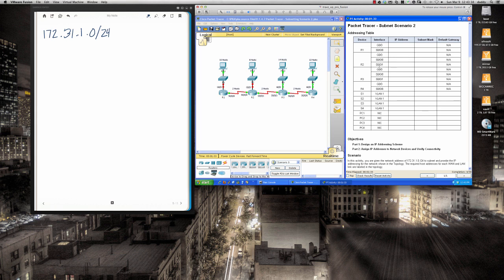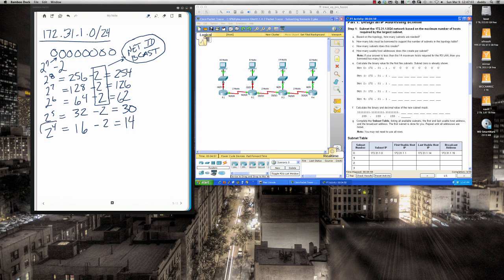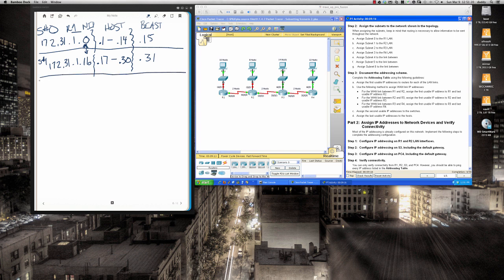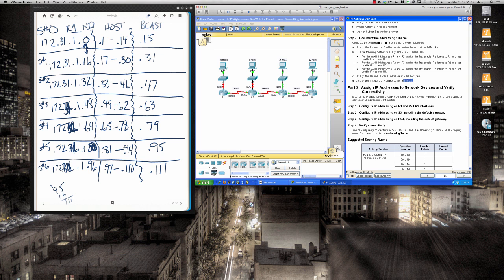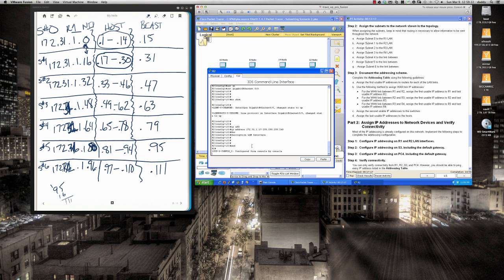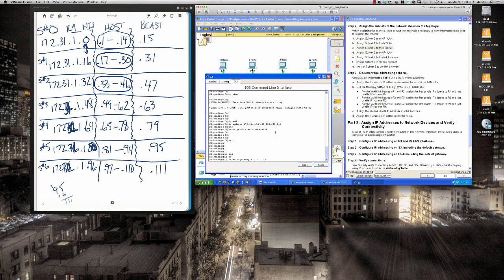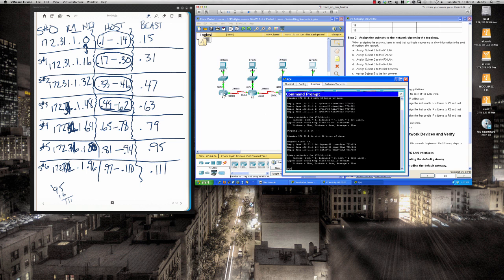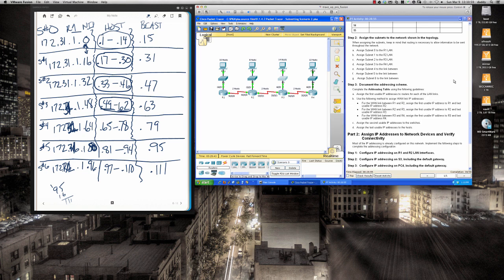Spring 2014 - CSI157-841 (Week #6 - 03042014) - Packet Tracer 9.1.4.7 Tutorial